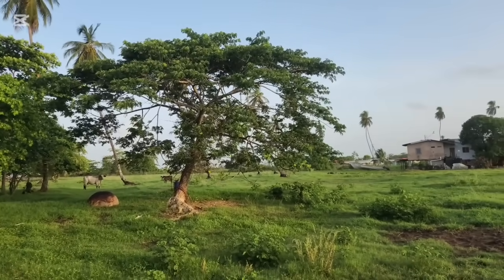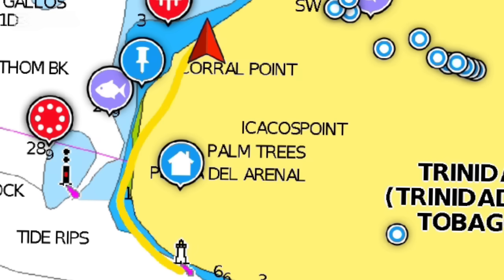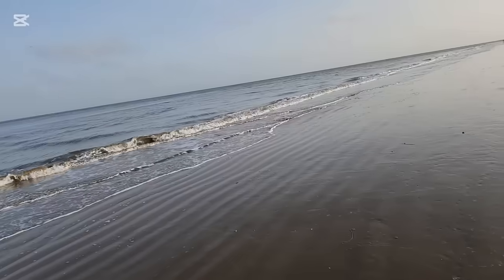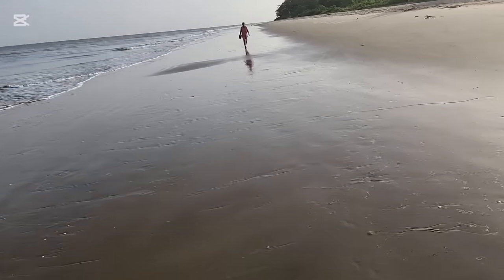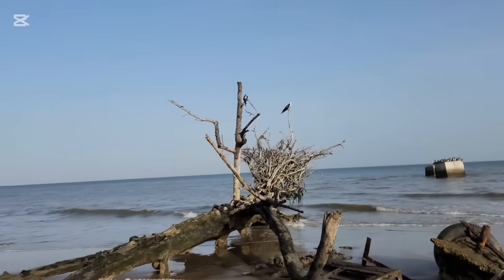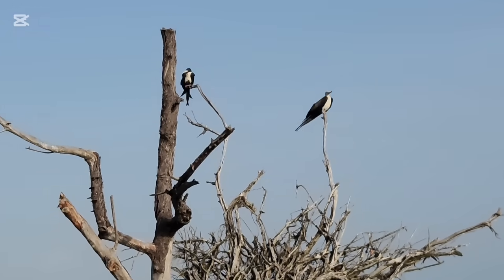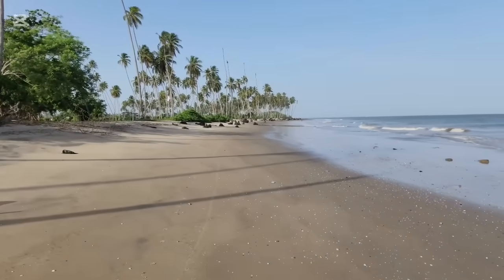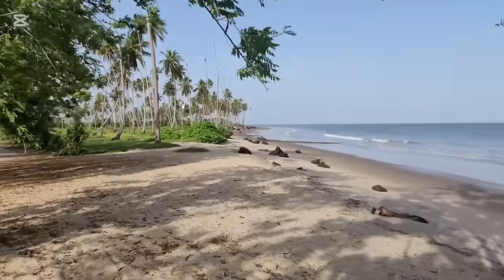The Icacos Shoreline is changing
Today I am on a quest to show the impact of Coastal Erosion and Deposition on my Coastal Village of Icacos Village in Cedros. Using a GPS with a boating App and track I walk the shoreline at low water and compare the data to the existing map and clearing there are signs of deposition on the southern end and coastal erosion on the northern end. If this action continues it could in the years to come wipe this fishing village off the map of Trinidad.